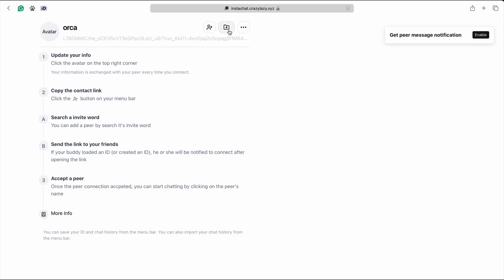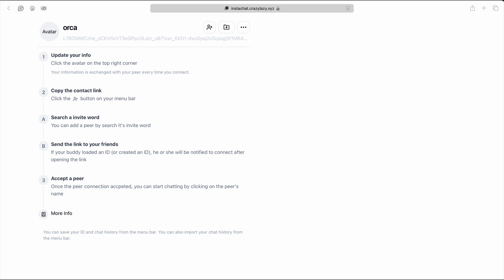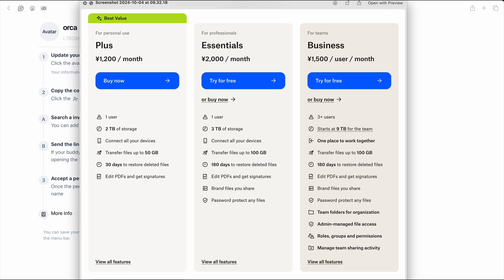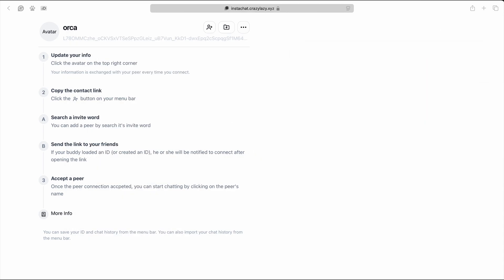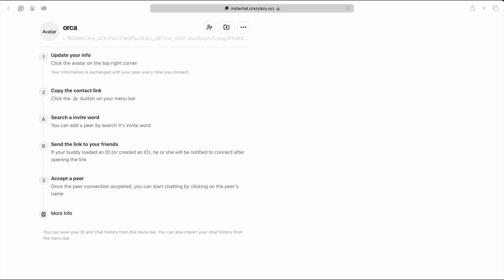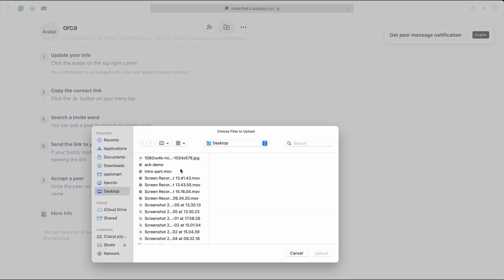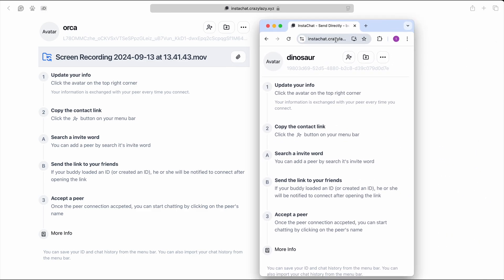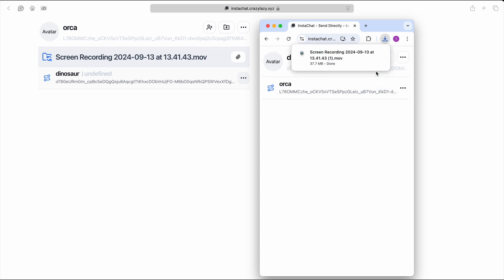InstaChat - Sharing file with your friends.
Just sharing a simple way to share files.